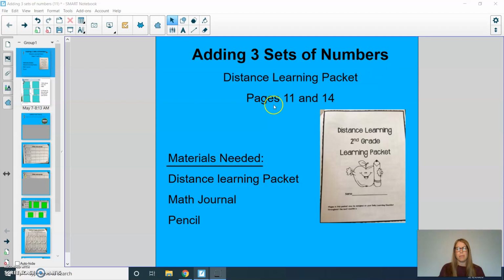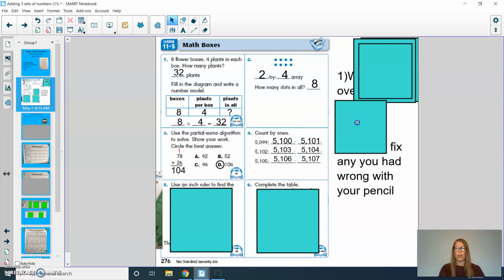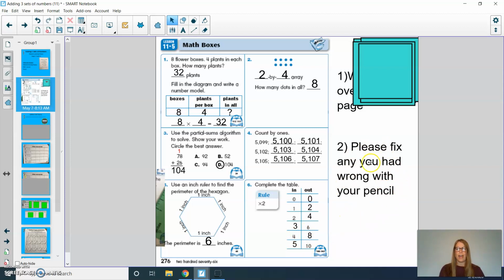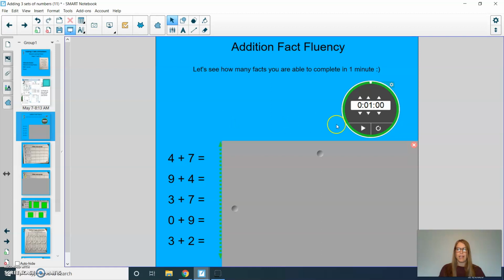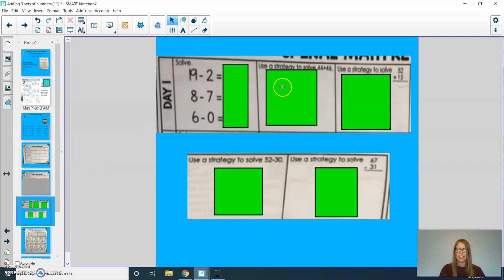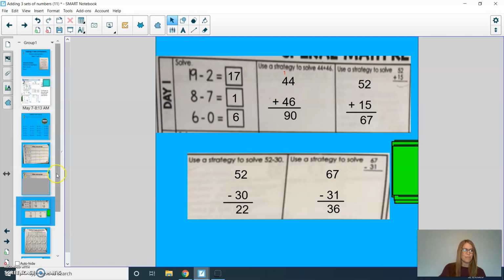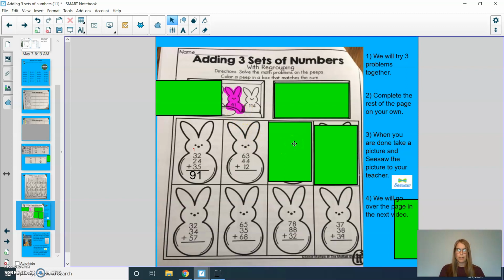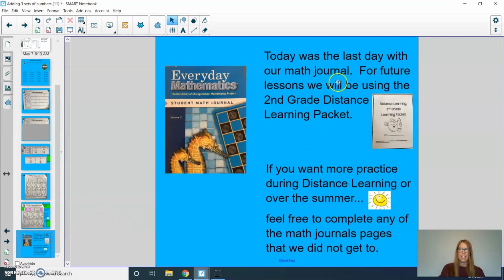Adding 3 Sets of Numbers Second Grade